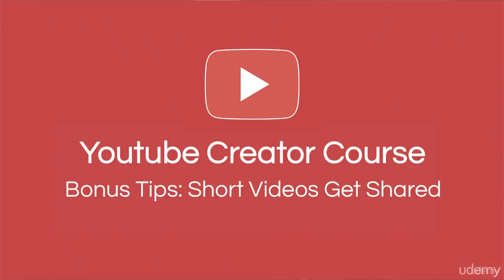042 Always Be Cutting Short Videos Get Shared